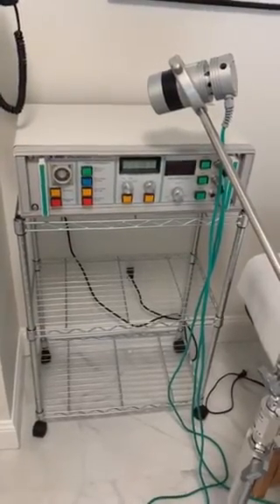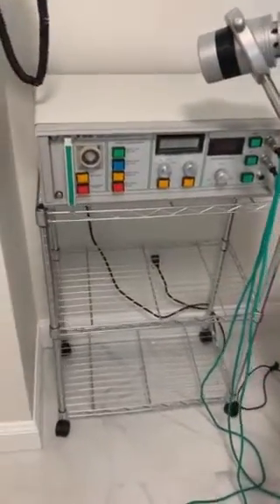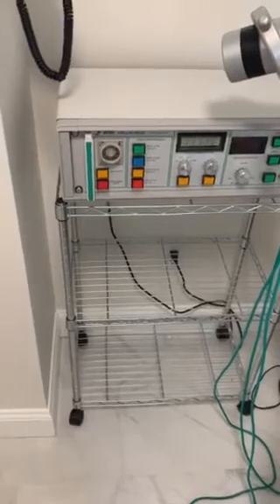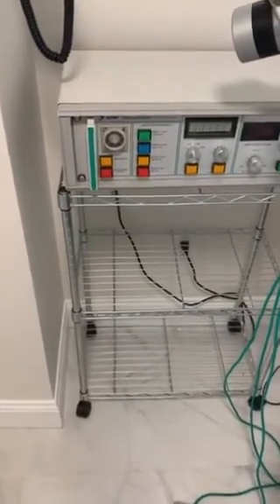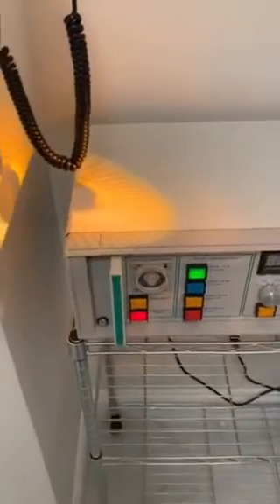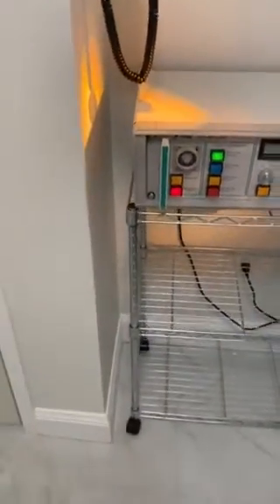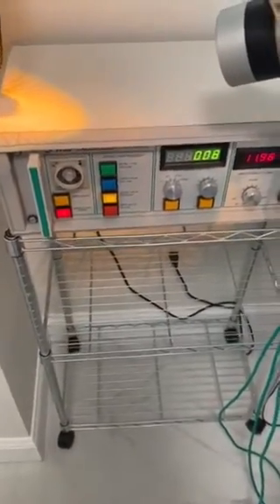Stellar Delux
The Stellar Delux lamp uses electronic gem therapy to shift a misaligned assemblage point and consequently brings about complete healing in the individual. In addition to using gemstones for energy transmission, the transducer lamp exploits the visible spectrum through different color filters and thereby achieves maximum healing of disease state.